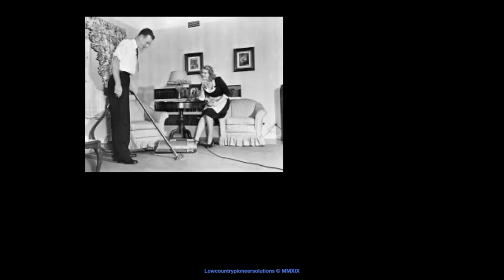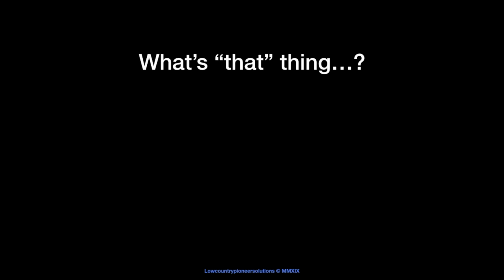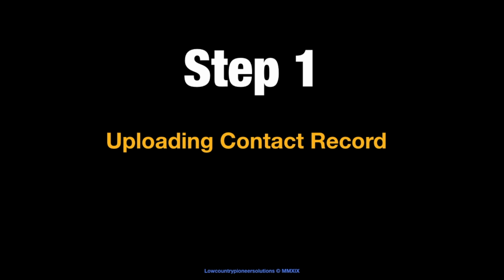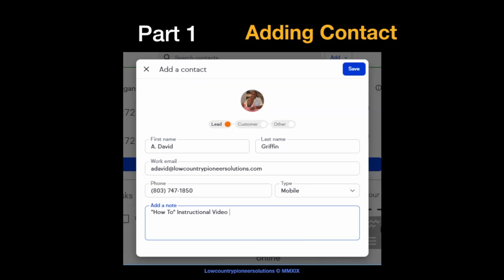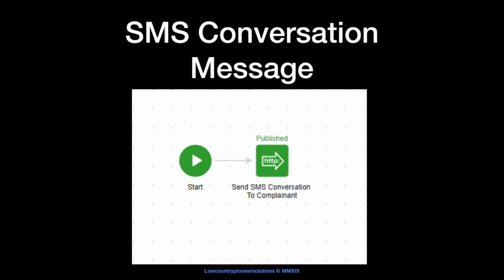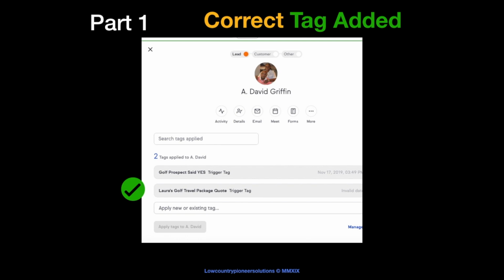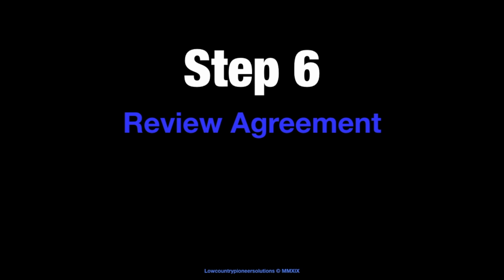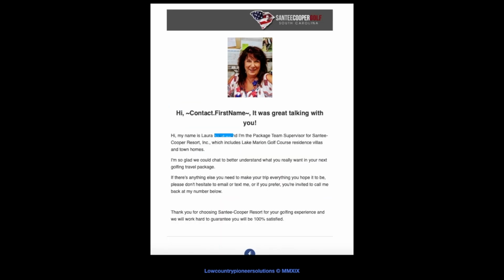"NEVER WASTE ANOTHER MINUTE ON PEOPLE WHO AREN'T SERIOUS ABOUT DOING BUSINESS WITH YOU!"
This instructional video was created to help you never waste another minute with people who aren't serious about doing business with you...ever again!

Use these 8 proven and easy-to-apply steps to make more money for your business by increasing sales through automated C.R.M. systems.

NOTE: This is NOT a PAID promotional on behalf of Infusionsoft / Keap Inc.

For more information or assistance please schedule a strategy session with me by visiting lowcountrypioneersolutions.com today.